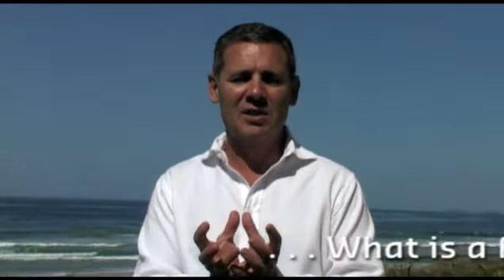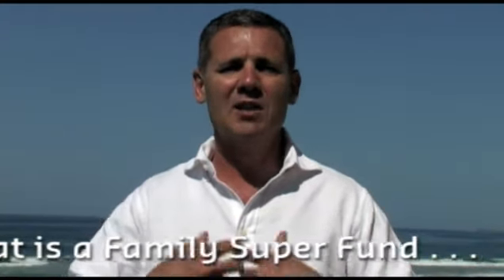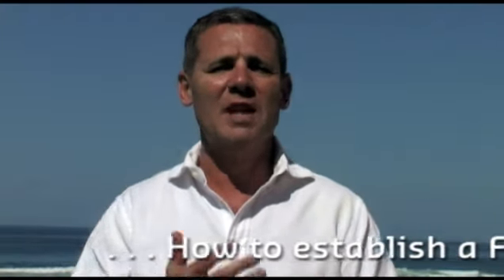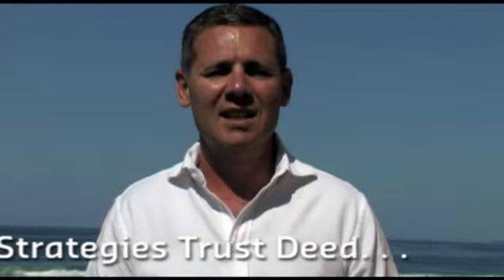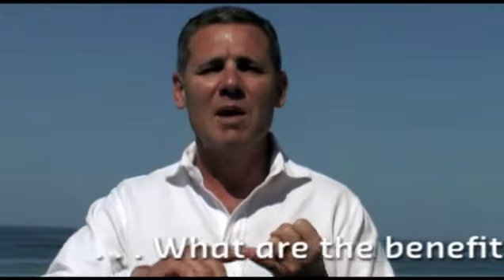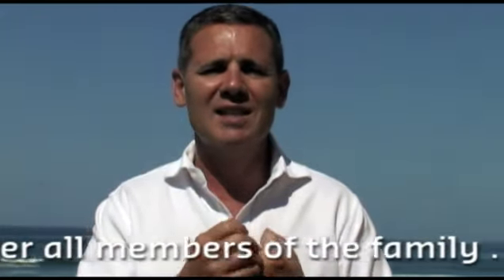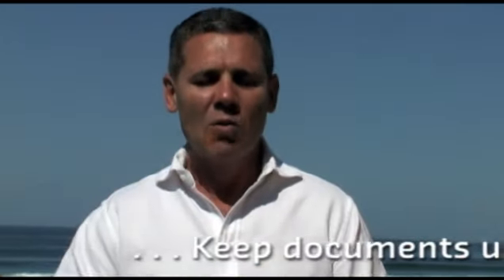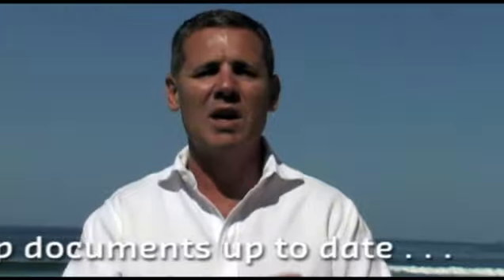SMSF TV - Introducing a SMSF Family Super Fund...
Hi, I'm Grant Abbott from SMSF Strategies, and today we're talking about family superannuation funds. What is a family superannuation fund? Well it starts off as a, an embryo, a self-managed superannuation fund. But the beauty about self-managed superannuation funds it allows four members of a family, to really start to pull their retirement incapacity and other benefits inside this vehicle to really last, not only one generation, but multi-generations. I encourage everyone who sets up a family super fund from the embryo of a self-managed super fund to look well and truly beyond one to two to three generations. Consider how this vehicle can really look after not only the needs of all your family for retirement purposes, but what's going to happen to the benefits inside the fund in case you die, what's going to happen if someone becomes incapacitated, it might just be as simple as an accident, you know, how these funds can really start to look after the needs of your family, that's really what a family superannuation fund. Now how do I establish a family super fund? Well, it's easy, move beyond the concept of thinking about a self-managed super fund, you need a basic trust deed, a really good trust deed like a, uh, SMSF Strategies Trust Deed, it has embedded in it a whole lot of family super fund strategies. What we do is we set that up and then start to consider which of our children should find their way into the fund. Now I've always said previously that as soon as a child gets SGC, they should be inside the fund. Now doesn't matter, unlike other deeds, the SMSF Strategies deed ensures that if they are a trustee of the fund they don't get the same voting power as you. Vote is based on account balance, so you can bring them in without fear or favour knowing that they're not going to outvote you, or [01:51] you out of any point in time. As long as you've got the most money inside the fund, you're always going to be protected. This is important when you're having a look at family superannuation funds.